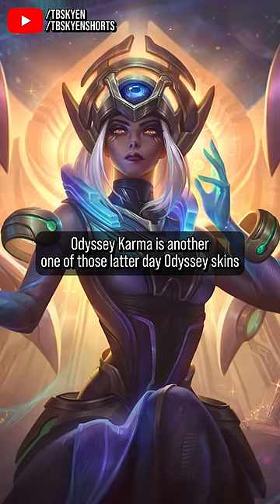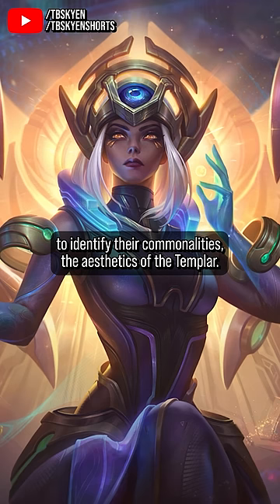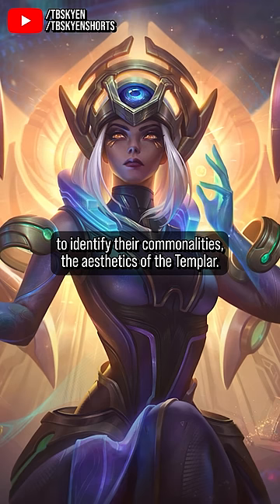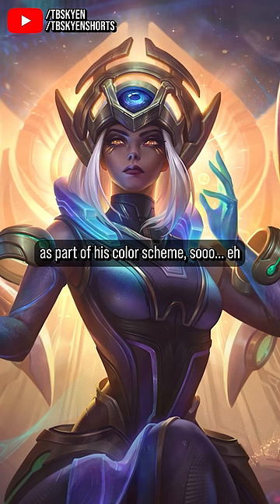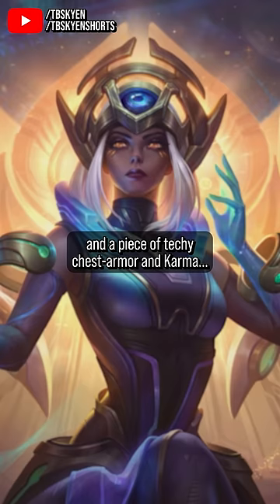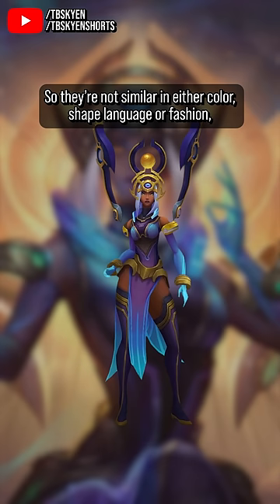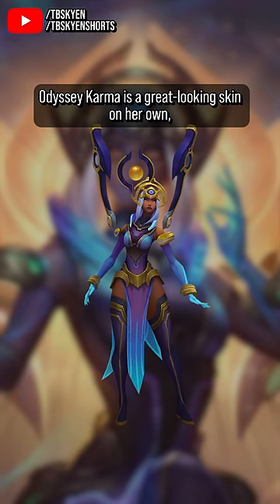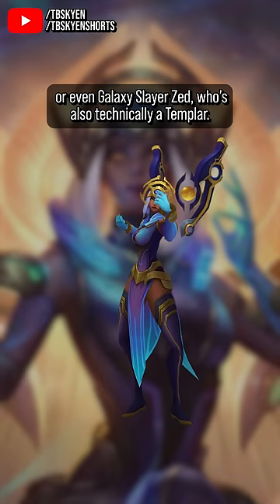Odyssey Karma looks nice, but the storytelling just isn't there